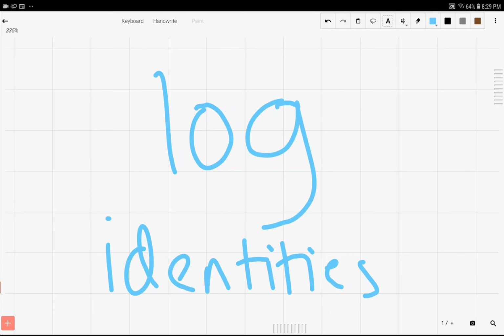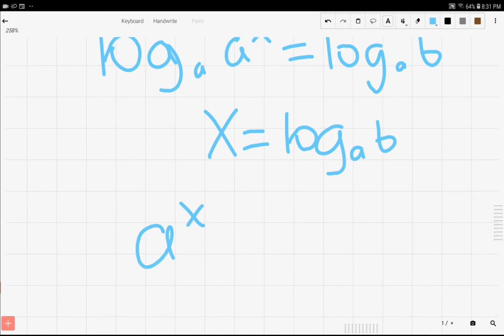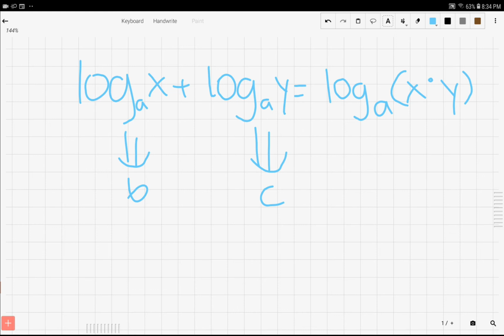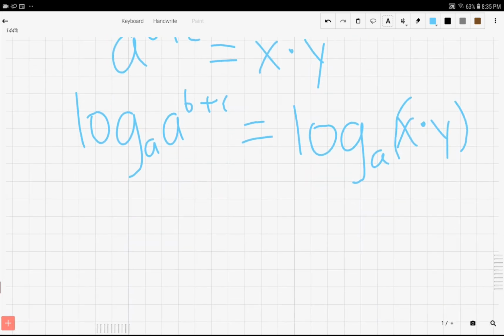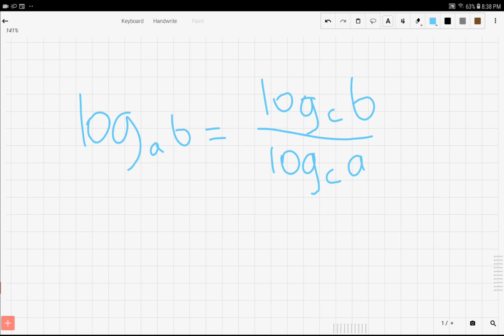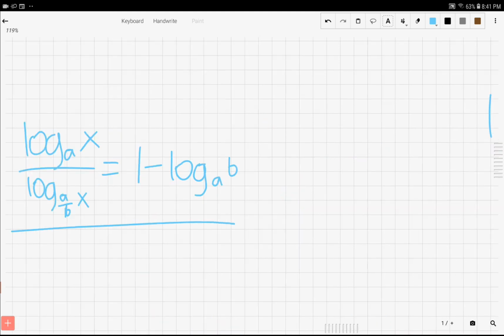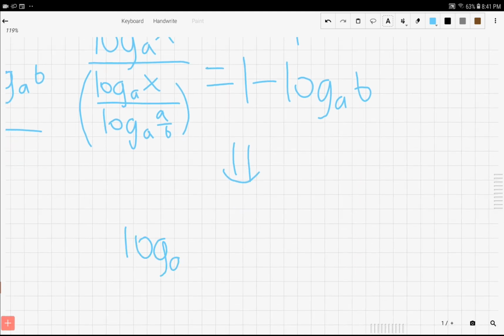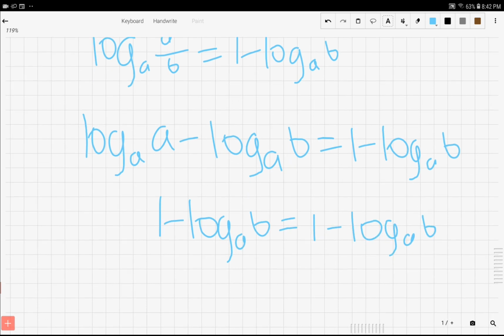Log Identities - Addition, Subtraction, Division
Hello everyone! In this video I will go over simple log identities. Enjoy!